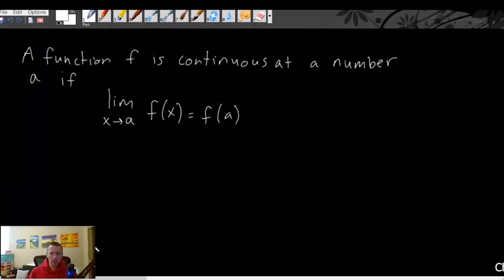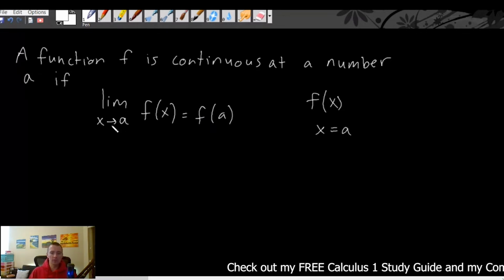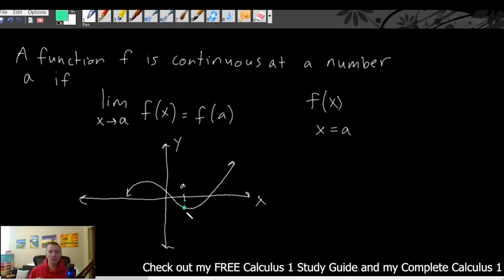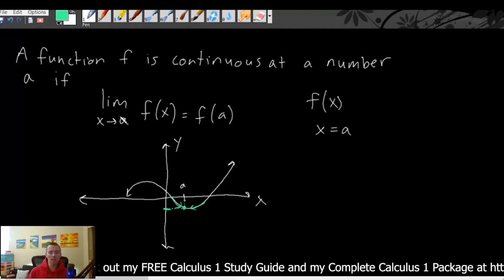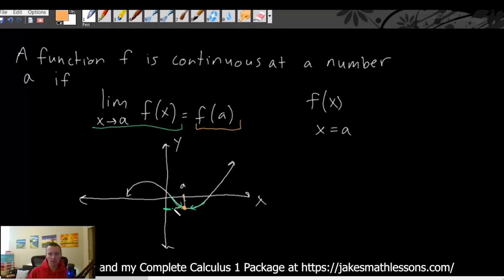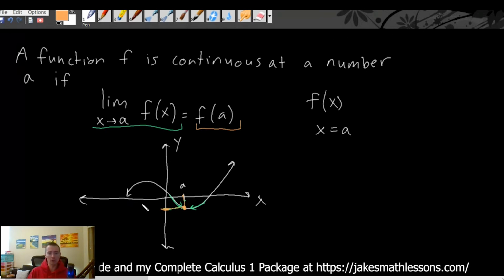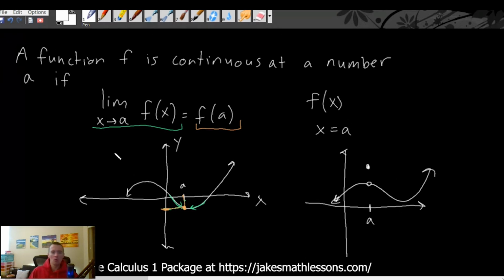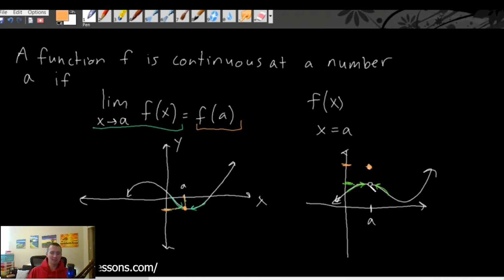What Makes a Function Continuous and What Does it Look Like? | Jake's Math Lessons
The idea of continuity and what makes a function continuous is something that  comes up a lot throughout calculus.  It is built on for other ideas, like what makes a function differentiable for example.  So it is pretty important and I recently talked about continuity what it means by definition and also what it looks like on a graph in one my one of my weekly live streams, which I am doing every Monday night at 5 PT/ 8 ET.
I thought you might find this portion of live stream pretty helpful.  So I wanted to show you that today.  This is actually one of the topics I also covered in my complete calculus one package.

The problem which will be discussed in today's video is:
A function f is continuous at a number a if

lim          f(x) = f (a)
x--- a

Chapters
0:00 Introduction
0:32 Check My Calculus Package
0:49 The definition of continuity
1:53 The Graph
5:02 The second graph
6:37 I hope you find this video helpful

continuity,how to tell if a function is continuous,continuous,continuous functions,is the function continuous,continuous function,how to find roots of an equation,how to find roots,how to find if a function is continuous,how to use the intermediate value theorem,calculus 1 final exam review,calculus 1,how to study math,how to study for finals,how to study for exams,how to study for calculus final,math,free math videos